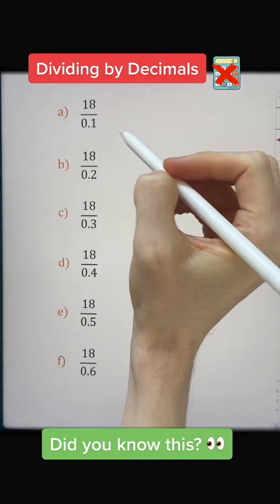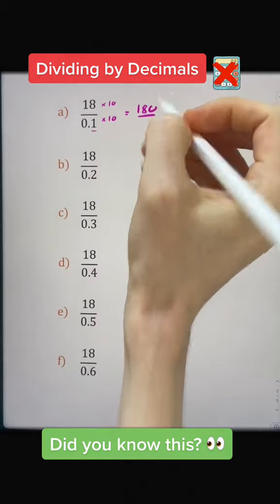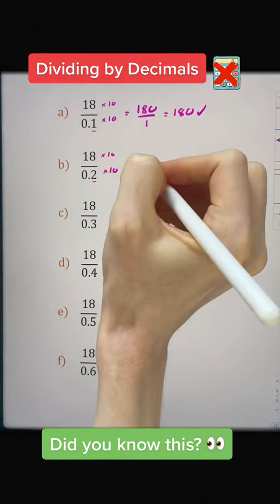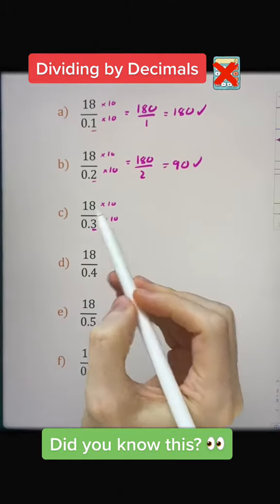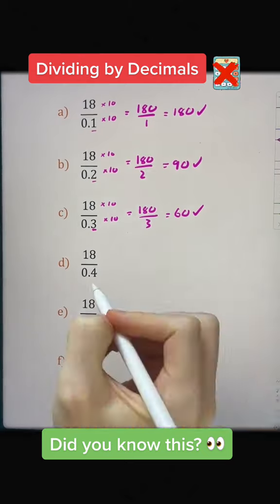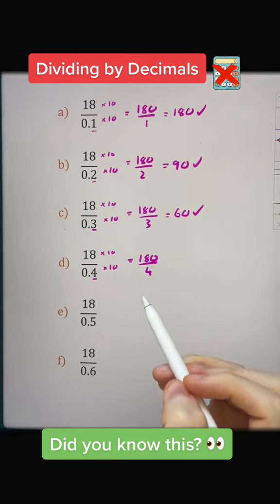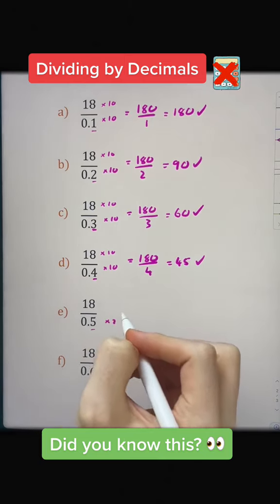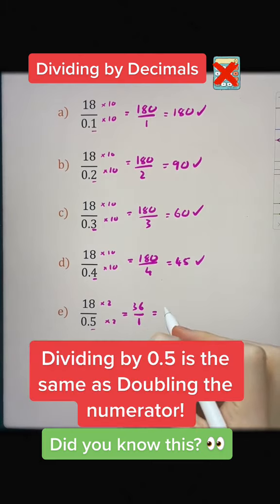masstik freegcsemathsteacher 822 411